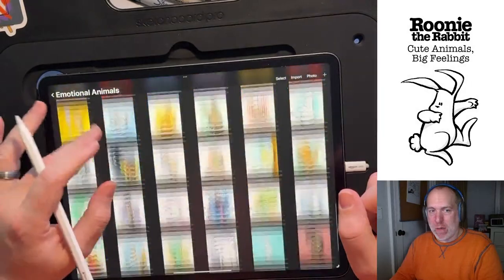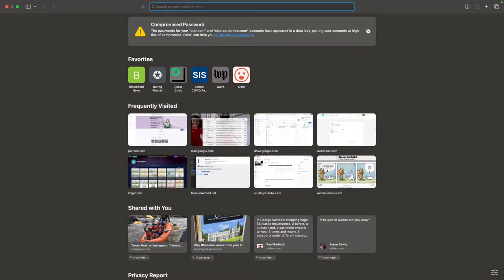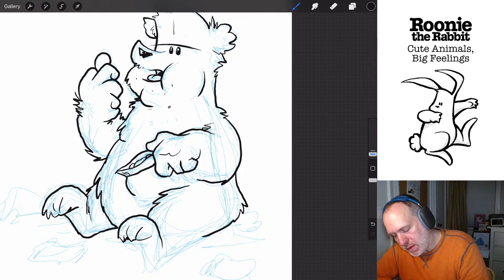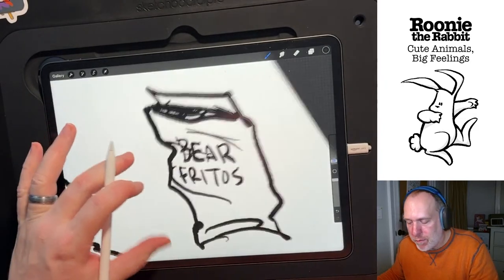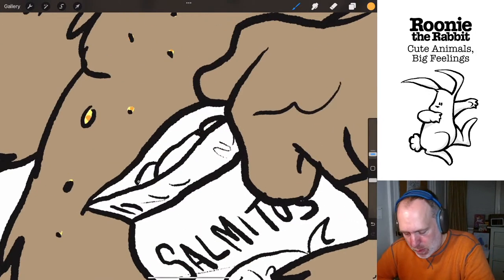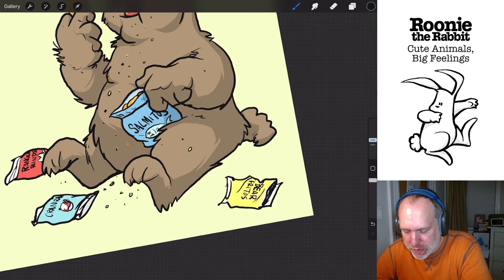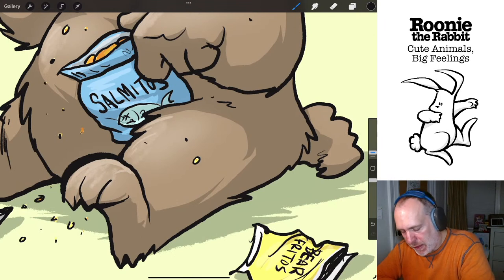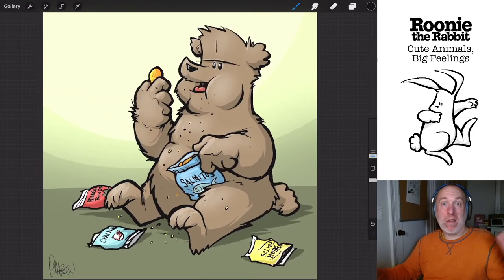How to draw a gluttonous bear - Illustration livestream